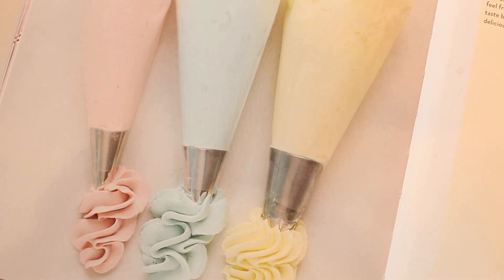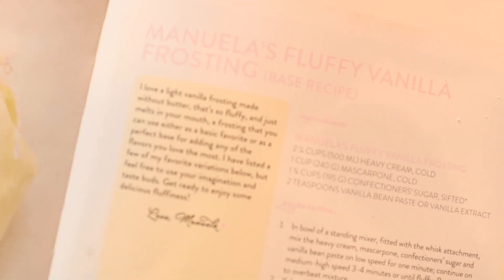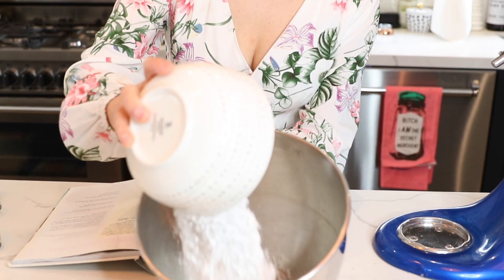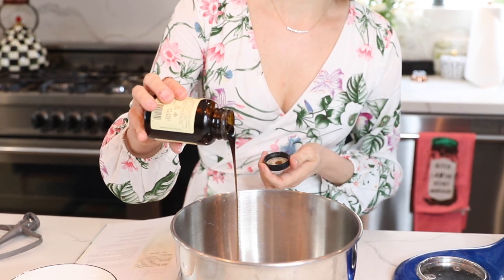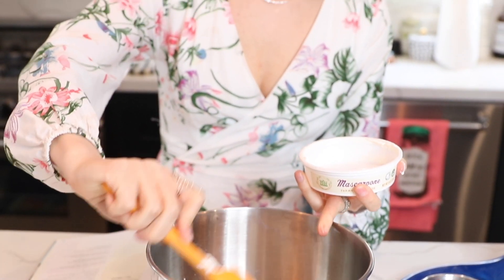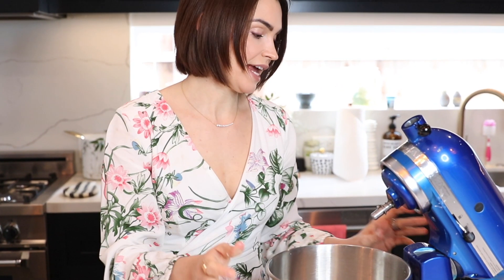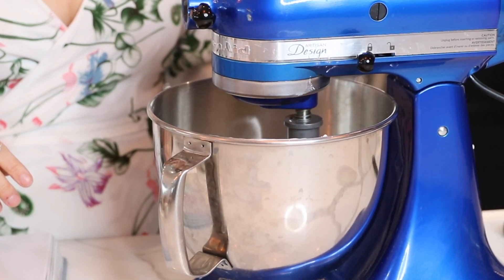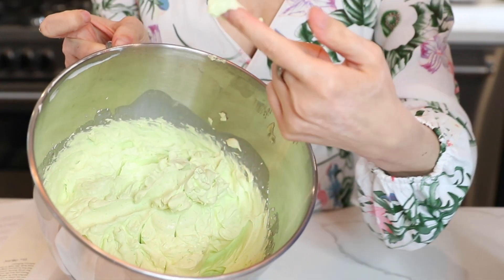How To Make The BEST Vanilla Mascarpone Frosting From Scratch! | Fancy Sprinkles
Lisa shows us how to make her favorite homemade Mascarpone frosting in 3 easy steps! This fluffy vanilla frosting is perfect on it’s own or as a base for adding other flavors! All you need are 5 simple ingredients to make this delicious recipe! Oh and did we mention there’s no butter?!

INGREDIENTS:
●1 3/4 cups powdered sugar
●2 tablespoons vanilla bean paste or vanilla extract
●1 cup (240 g) mascarpone cream, cold
●2 1/4 cups (500 ML) heavy cream, cold
●Green Food Gel (optional)

RECIPE INSTRUCTIONS:
Step 1: Put all 4 ingredients into a mixer
Step 2: Turn mixer on low to combine all ingredients
Step 3: Then increase speed to medium low until the consistency looks like a heavy whipped cream!
*This recipe comes from one of Lisa’s favorite bakers, Manuela’s, cookbook, “A Passion For Baking”